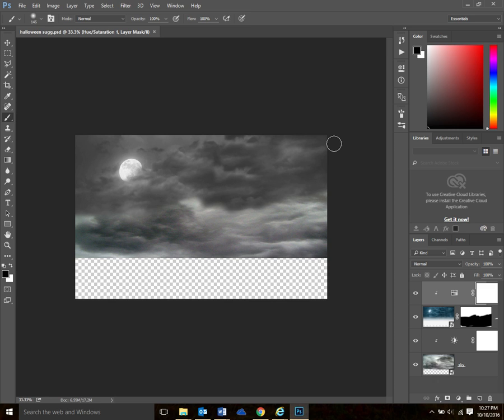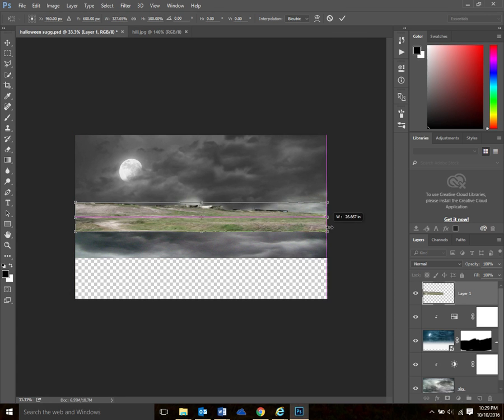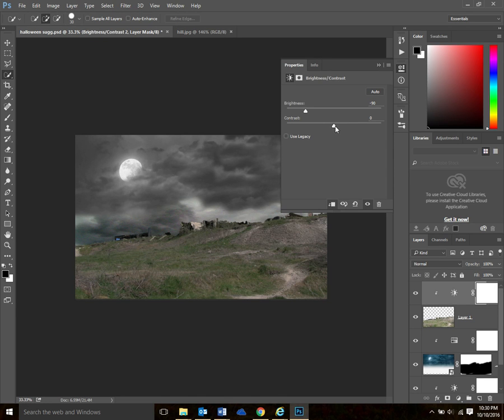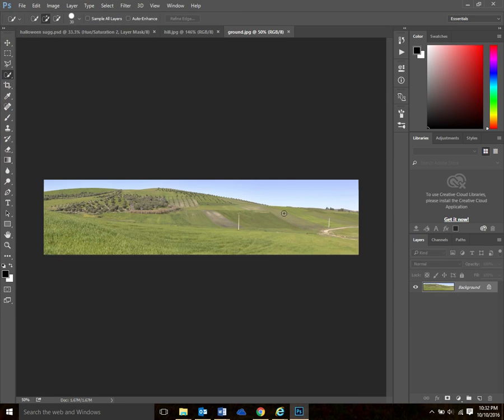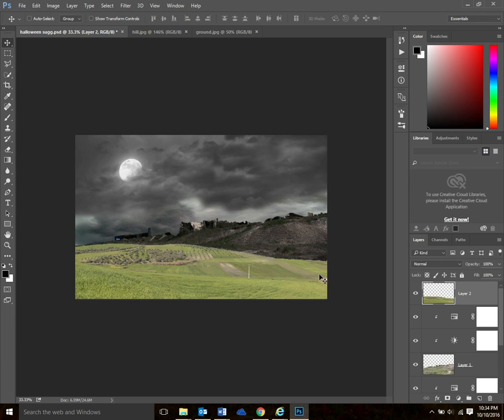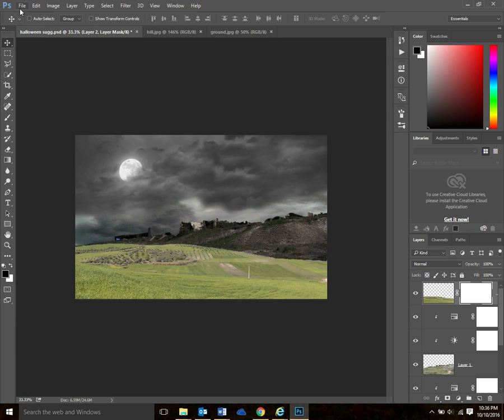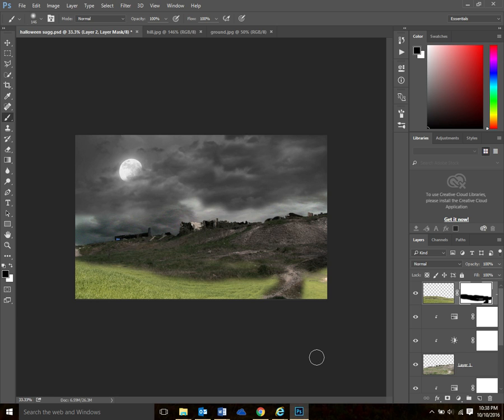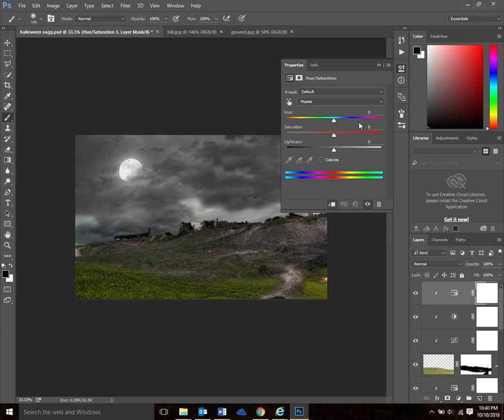halloween sugg part 2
add the ground to our picture.